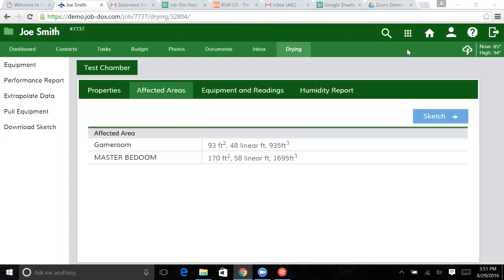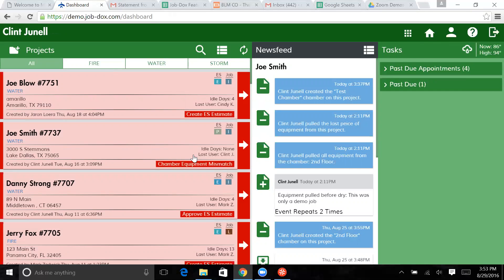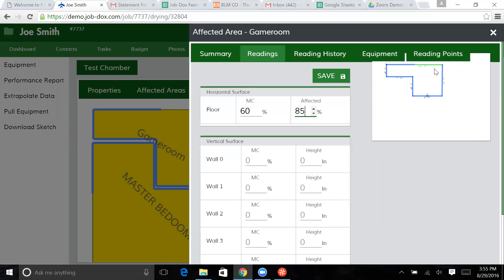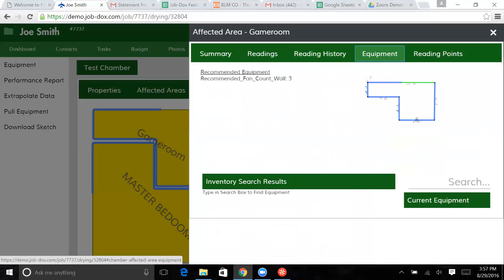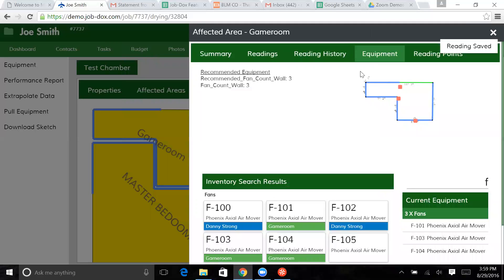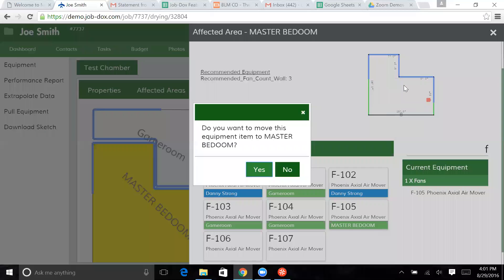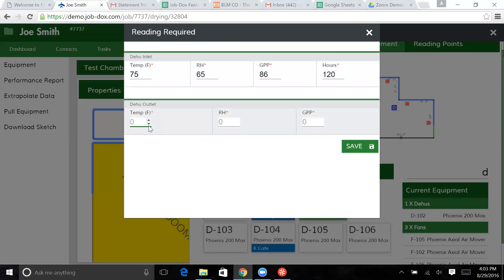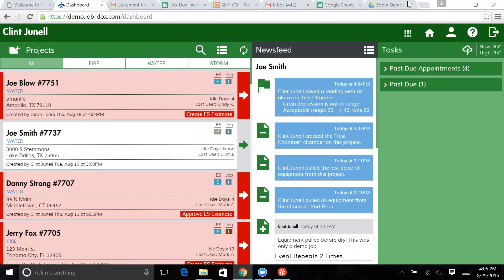Adding equipment and readings in the Job Dox drying module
For more about Job-Dox's online project management system, go For more about our restoration job management software go